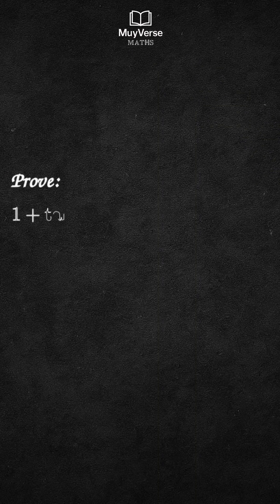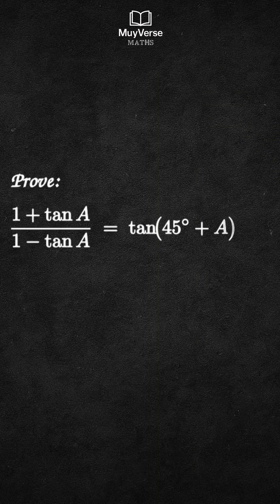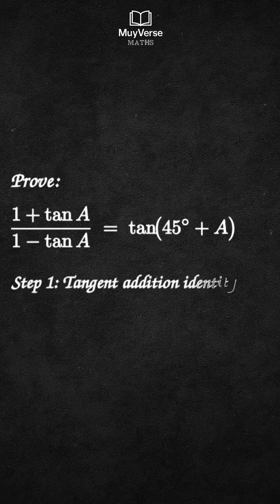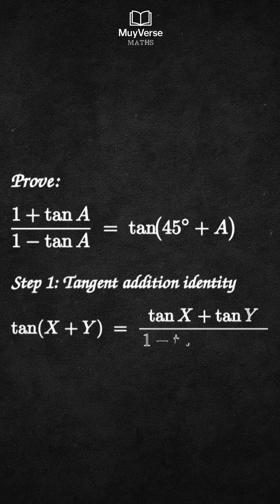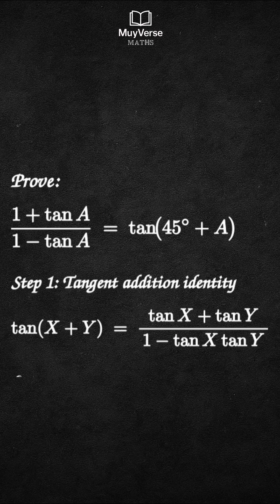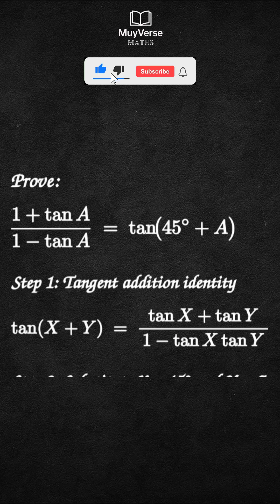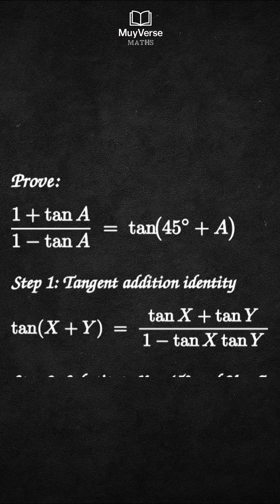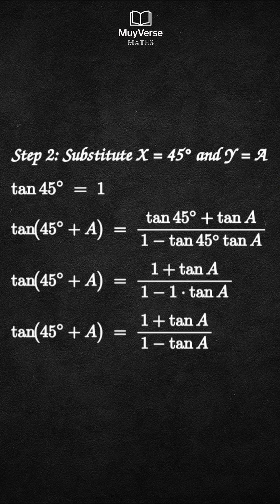Prove tan(45° + A) = (1 + tanA)/(1 - tanA)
Quick trig proof: Prove tan(45° + A) = (1 + tanA)/(1 - tanA) in under a minute. I break down the tangent addition formula so you can learn faster and remember easily. Perfect for class 10 and exam prep students mastering trigonometric identities. Improve maths understanding with simple logic. Watch and try it yourself!